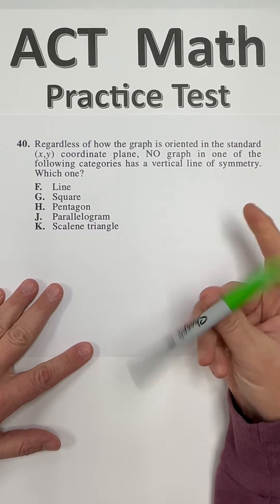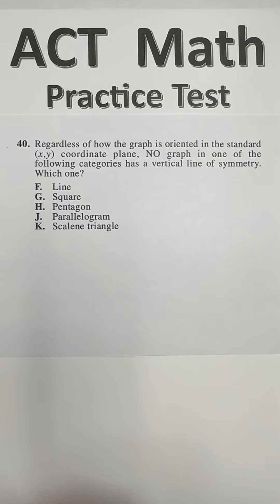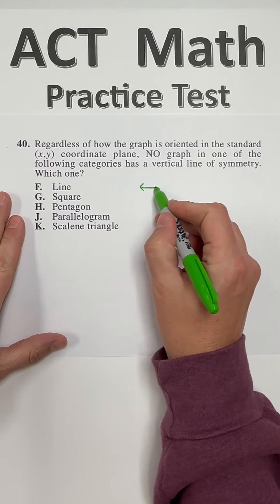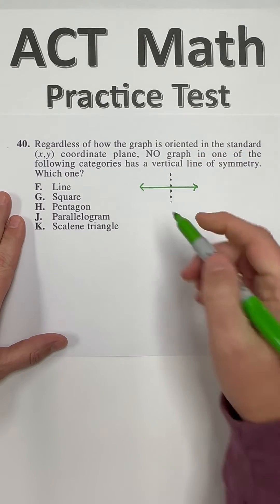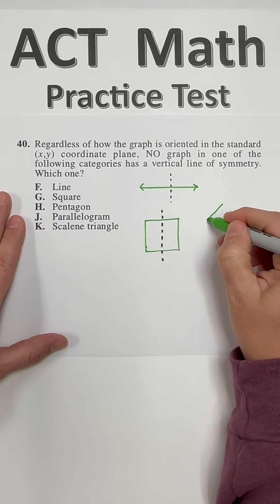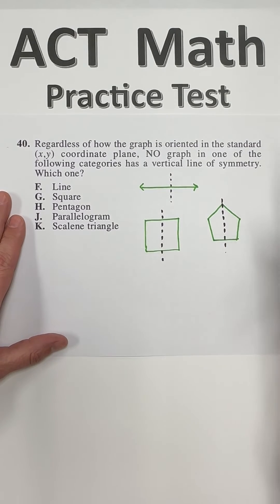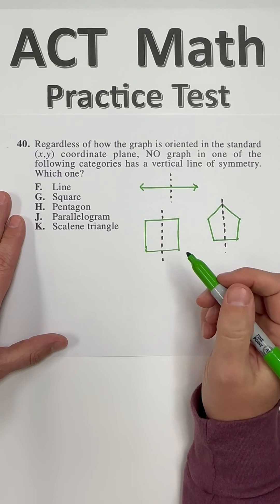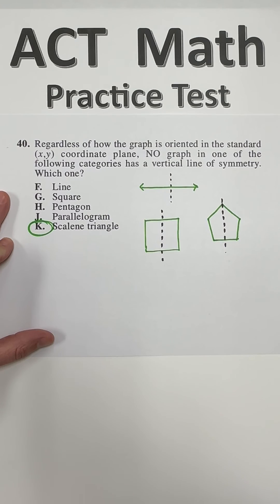ACT Math #40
This problem is simply looking for which of the shapes have a vertical line of symmetry.  The tricky one is the parallelogram... you need to recall that squares and rectangles are parallelograms and therefore can have a vertical line of symmetry if drawn that way.